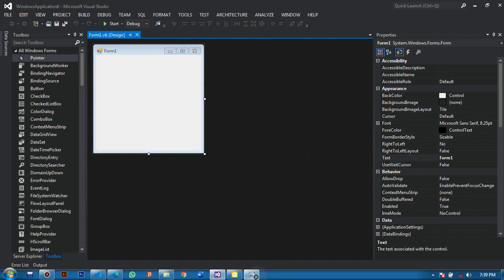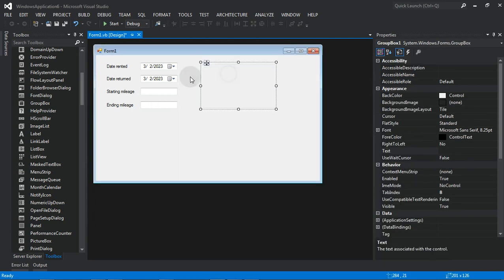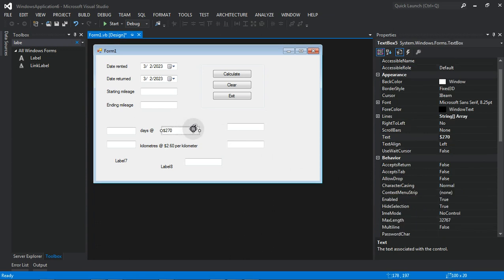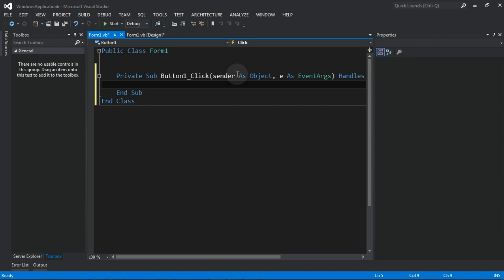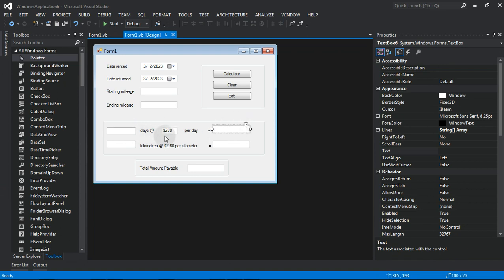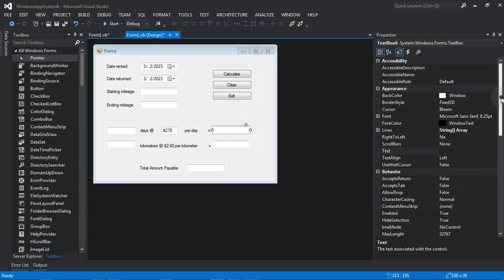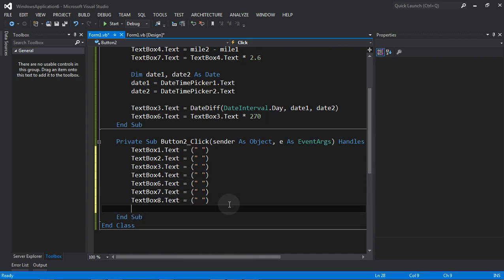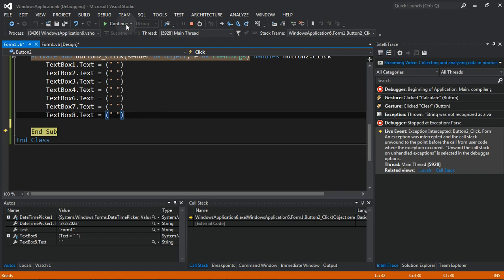Visual Basic/ VB.Net Tutorial: Using DateDiff function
Use the DateDiff function to determine the number of days that the car was rented.

Showman tours rents out motor vehicles for $270 per day plus $2.60 per kilometer. Write a program for Showman Tours so that the transport officer can enter the date the car was rented out, the date it was returned, the mileage when it was rented out, and the mileage when it was returned. The program calculates and displays the results.